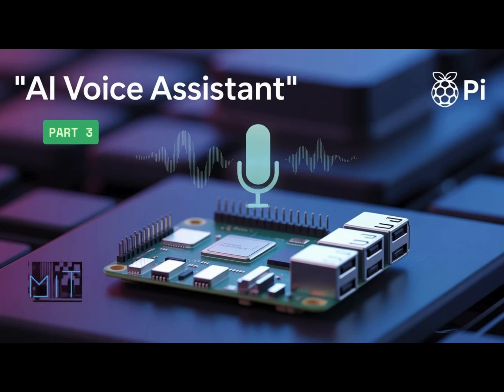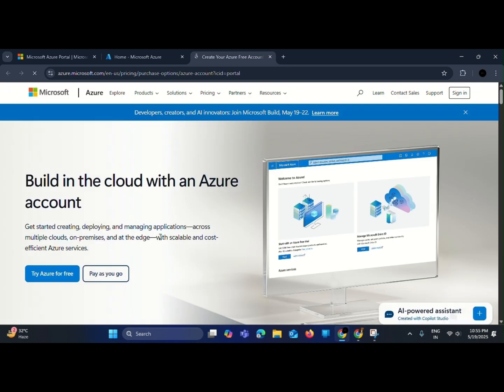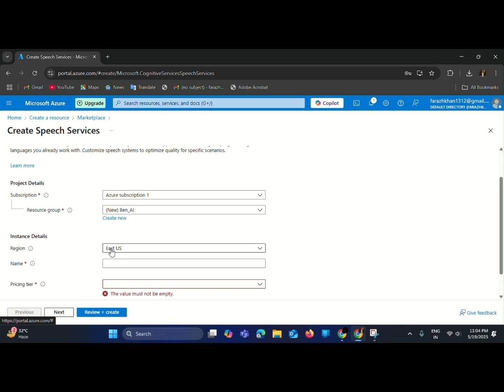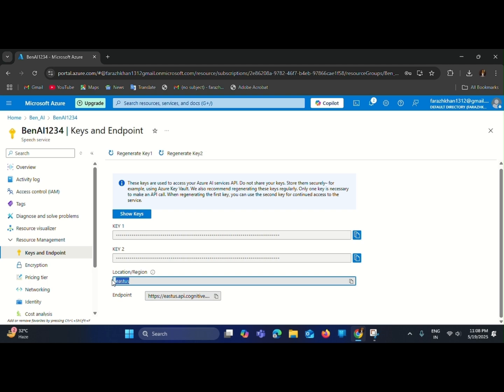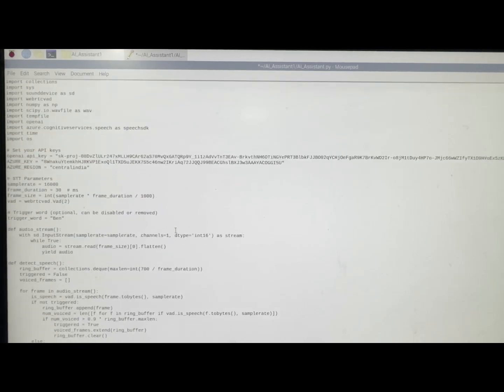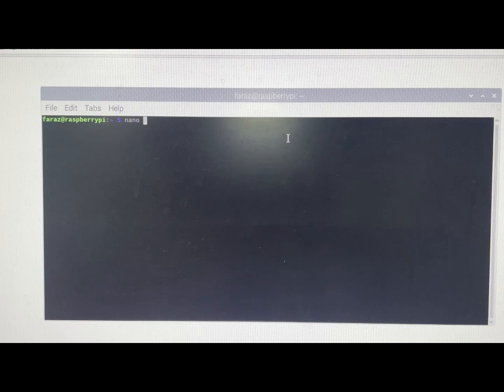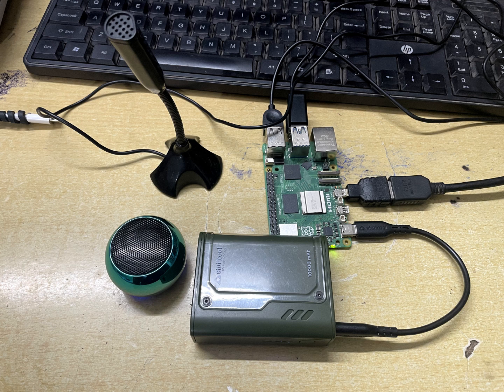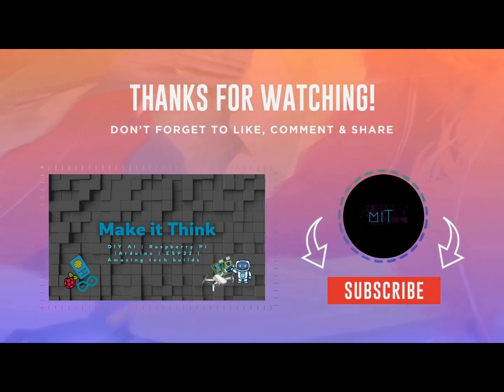Build a Raspberry Pi AI Voice Assistant with ChatGPT | Part 3 | Azure Text to Speech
Welcome to Part 3 of our AI Voice Assistant series with Raspberry Pi!
In this final part, we’re bringing your assistant to life—literally—with voice output! That’s right, we’re converting ChatGPT’s text responses into real, natural-sounding speech using Azure Text-to-Speech (TTS). Your Raspberry Pi assistant is now ready to talk back!

👨‍💻 Whether you're building a smart AI project, exploring Raspberry Pi, or just love cool tech—this video is beginner-friendly and packed with fun!

🚀 What You’ll Learn in This Video:
✅ How to set up Azure Cognitive Services for Text-to-Speech
✅ Writing a single unified Python script for smooth voice interaction
✅ Connecting everything: Whisper STT + ChatGPT + Azure TTS
✅ Making it start automatically when the Pi boots
✅ Fixing common audio output issues on Raspberry Pi
✅ Final testing of your voice-enabled AI assistant!

No confusing jargon, no sleepless nights. Just you, your Pi, and a talking AI 😄

💡 Perfect For:
Students working on Raspberry Pi or AI projects

Makers who want to build their own smart assistant

Anyone curious about real-time voice-based AI apps

Developers learning how to integrate ChatGPT with voice

🧰 Components List:
Raspberry Pi 5 (4GB recommended)

USB Microphone

Bluetooth Speaker

HDMI Micro to HDMI converter

Type C cable + 30W powerbank (for portable power)

Mouse, Keyboard & Monitor (for setup)

USB SD Card reader

Code link: In the comments section

Have questions, ran into a bug, or just want to share your assistant’s first words?